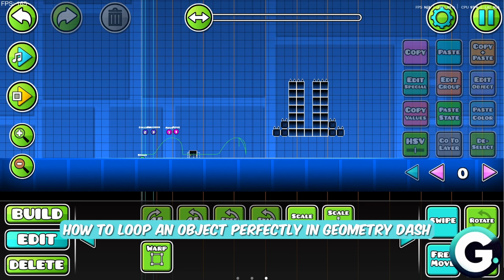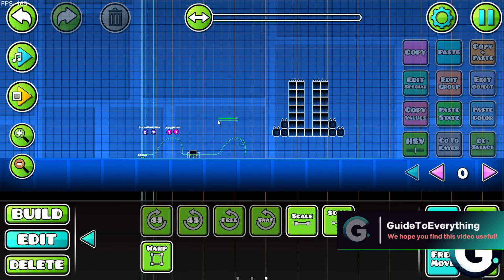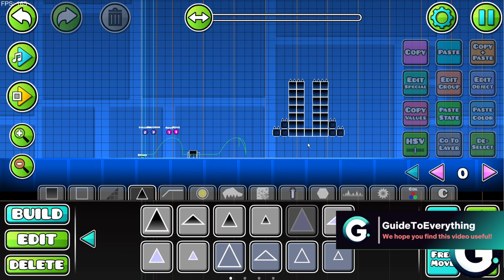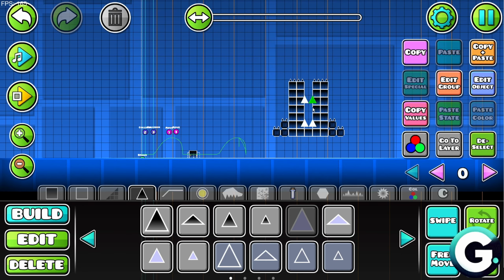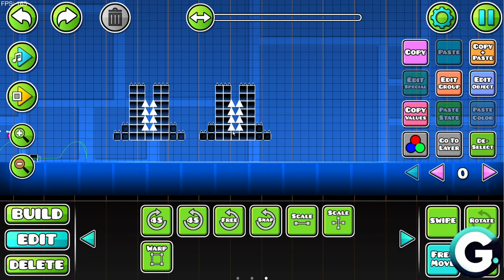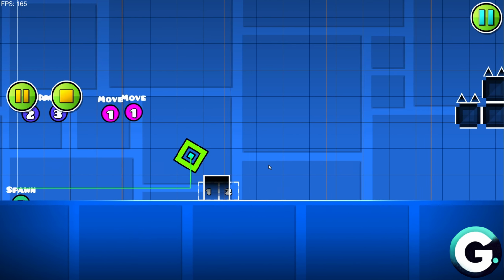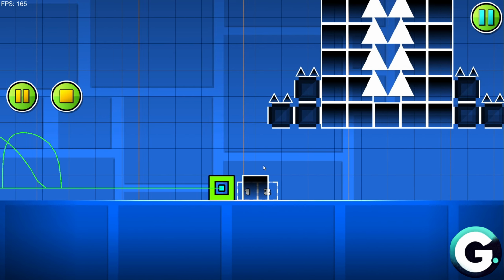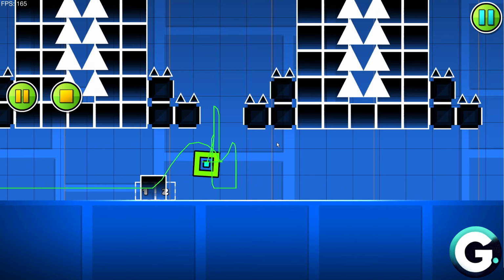How To LOOP An Object Perfectly In Geometry Dash (EASY) 2026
How To LOOP An Object Perfectly In Geometry Dash (EASY) 2026 shows how to create smooth looping animations using triggers and timing. Learn how to sync movements perfectly. This helps you build more polished and advanced levels.